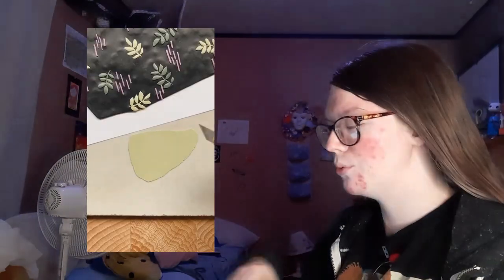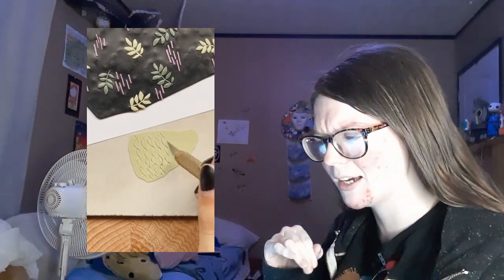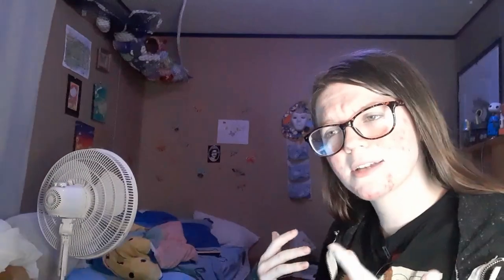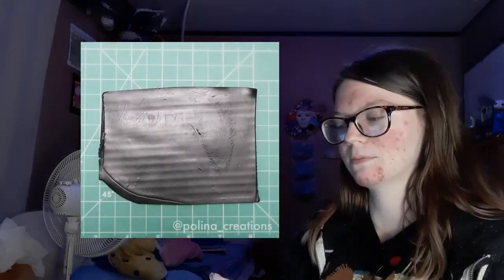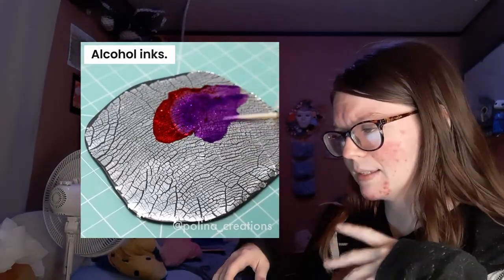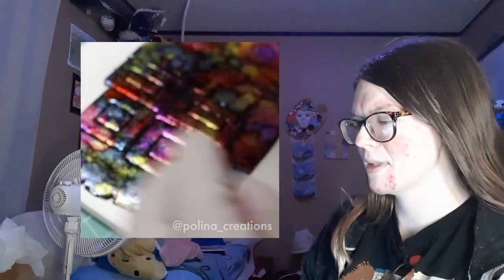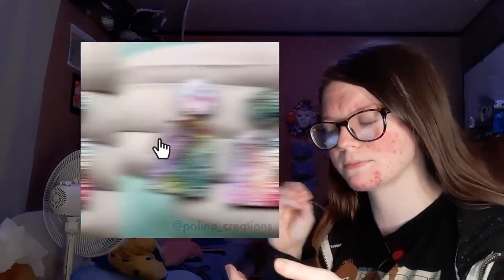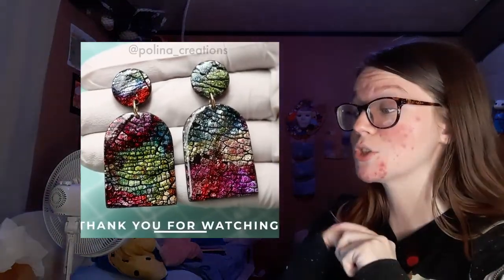Let's Try Some WEIRD Polymer Clay Tricks!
5 Minutes Crafts was boring, and I wanted to try something different. Let's go to Pinterest and try some of the weirdest and most interesting polymer clay techniques I've seen as of late. Which is your favorite? Which did I utterly bomb? And what should I try next in part of testing strange ideas like this?

Consider supporting my small business and shop on Etsy where I sell handmade jewelry and pins